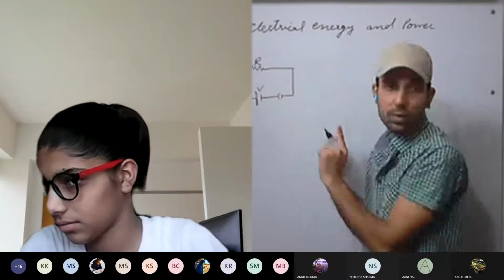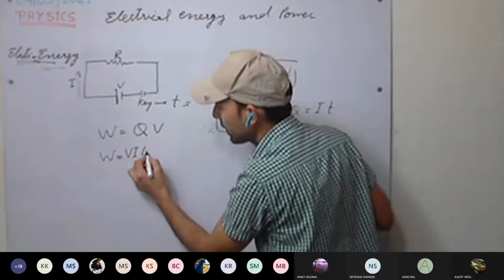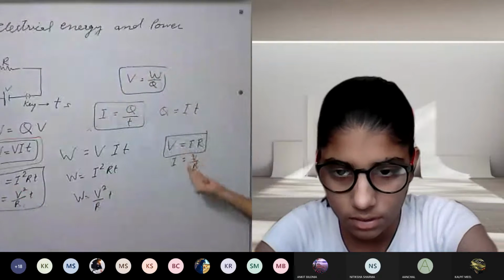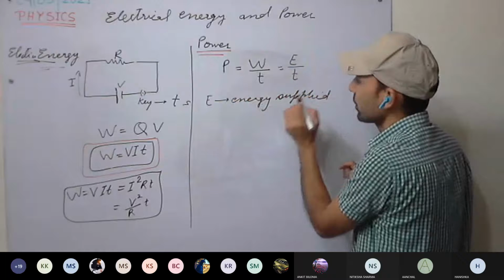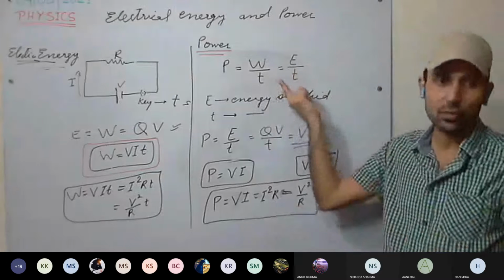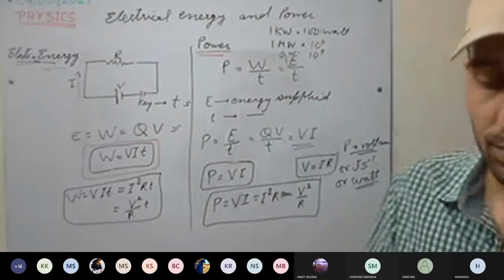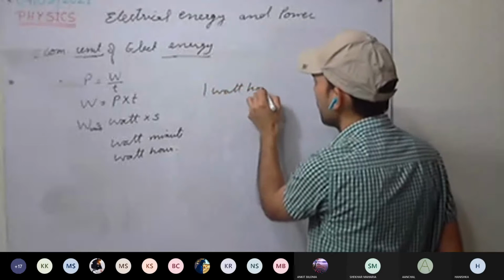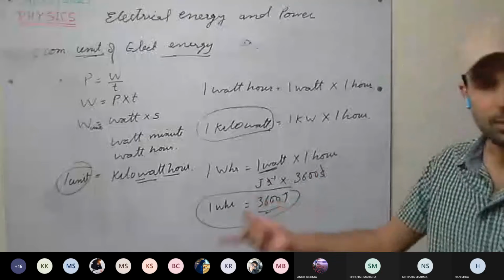Physics 10 Zinnia